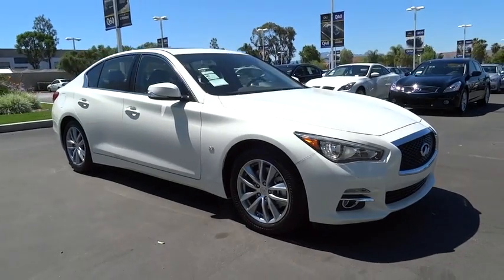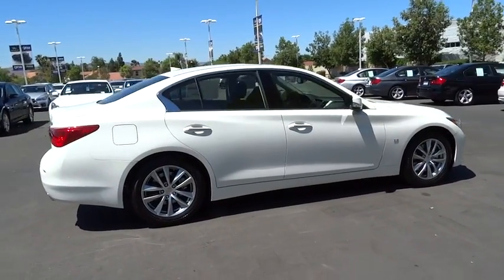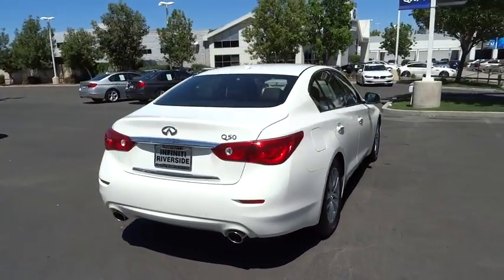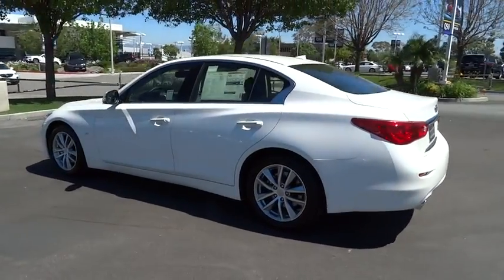2015 Infiniti Q50 Riverside, Ontario, Palm Springs, Temecula, OC, LA, CA 5I0709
2015 Infiniti Q50

3040 Adam St.